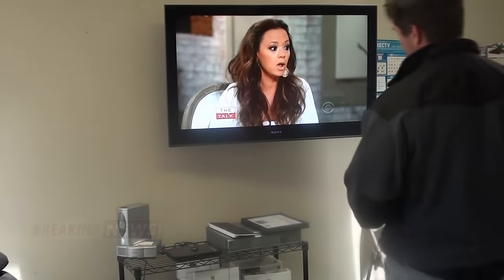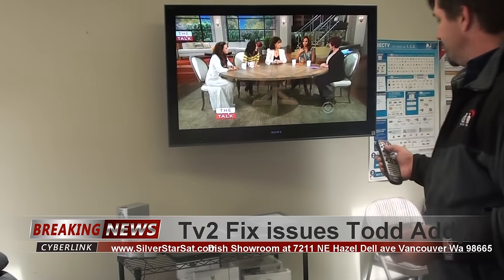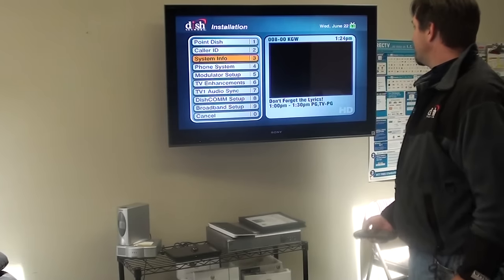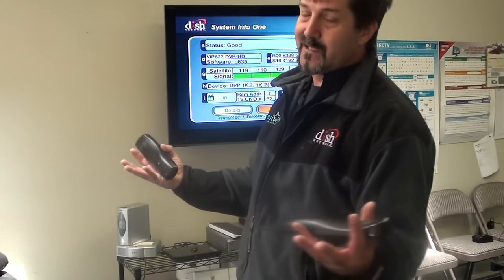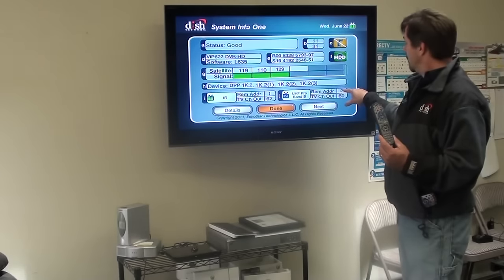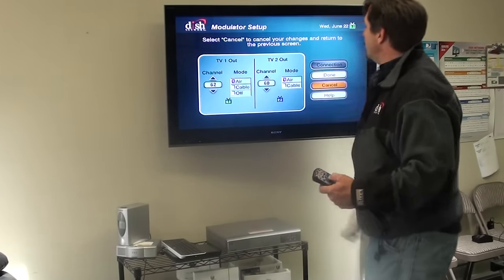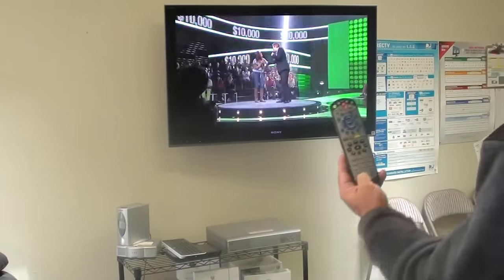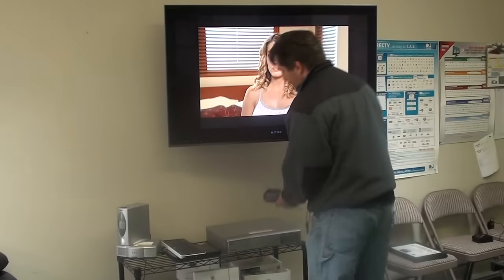Dish Network TV 2 Duo tuner fix Dish 722 (877) 576-7100 Dish tv2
Dish network tv2 duo tuner fixes for the number two uhf remote not working properly, the tv2 is on the same channel as tv1, the neighbor is changing my channels. the remote isn't operating the dish receiver. visit my dish channel at silverstar satellite and subscribe to our youtube channel, go to google+ and support us there with good reviews. for dish network service ordering dish network call silverstar satellite your preferred local dish network retailer or go there is a contact and chat button on my web site.
Dish Network sales
dish network channels
dish network programming
dish network equipment
Black screen could be related to a video problem, the TV is not powered on or plugged in or a black screen with banner issue after the banner has gone away. Do not confuse the No Signal message with the message from the receiver. Video issues could be a receiver not powered on, the TV or VCR is not tuned to the correct input or channel, bad cable, disconnected cable or incorrect cable connection.
Check that All Components are On
Check that your DISH receiver, your TV, and any component(s) (VCR, DVD Player, etc.) in between are on.
Check for Current TV Channel or Input
Check what channel or input your TV is currently on by powering the TV off then back on and noting the channel or input that appears on screen when the TV is powered on.
Check that TV2 is on Correct Channel
Access "Modulator Setup" from TV1 by selecting Menu, System Setup, Installation, Modulator Setup.
Tune TV2 to the channel that appears under "TV2 Out" on screen (channel may appear on TV2 remote sticker).
If still no picture, verify the mode (air or cable) that TV2 is on. Then change the modulator setup to match this mode (air or cable).
After changing modulator setup, tune TV2 to the channel that appears under "TV2 Out" on screen.
Check Receiver-to-TV Configuration
Check that the wiring between your DISH receiver and your TV is configured properly using Receiver to TV2.
Secure Receiver-to-TV Connections
Check that the connections between your DISH receiver, your TV, and any component (s) (VCR, DVD player, etc.) in between are secure.
Reset Receiver
If the issue is only on ONE receiver, unplug the DISH receiver for 10 seconds and plug back in.
Please note: It may take up to 5 minutes for the reset process to be completed.